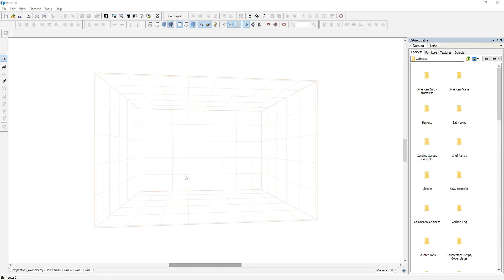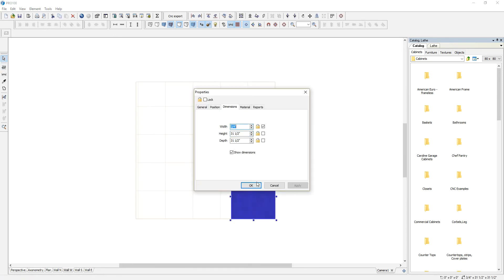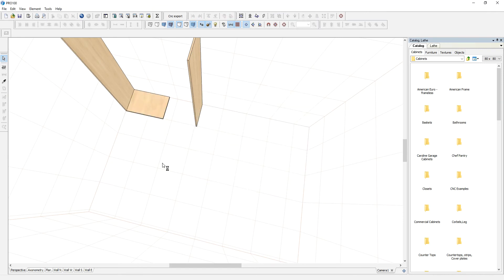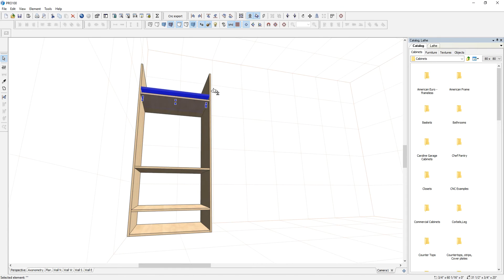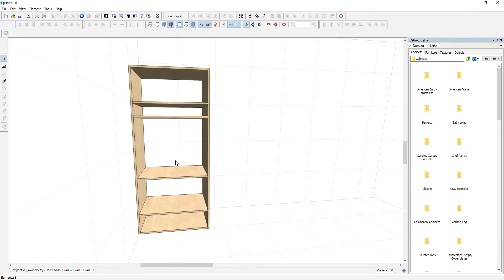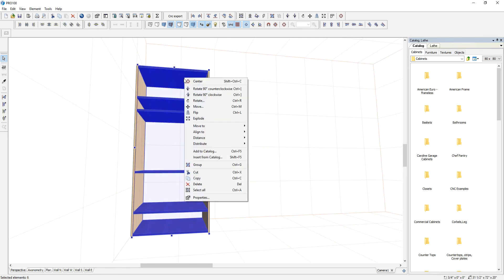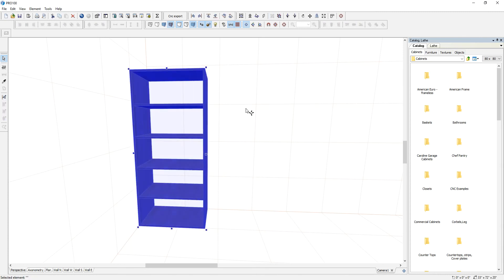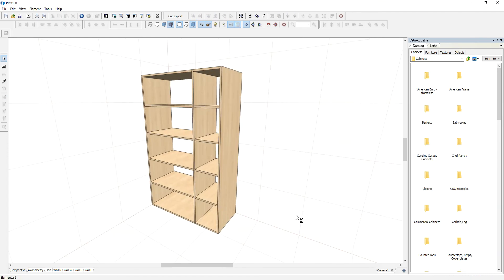Element Distribution - Pro100 software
This feature is very useful when working with closet or cabinet shelves, drawer boxes and much more.